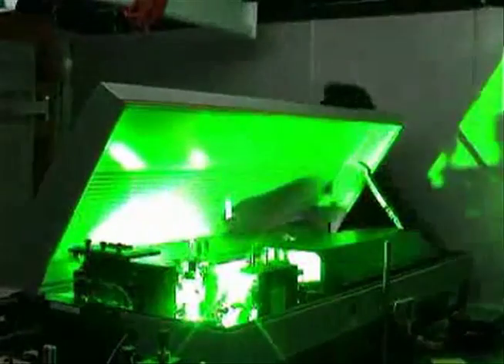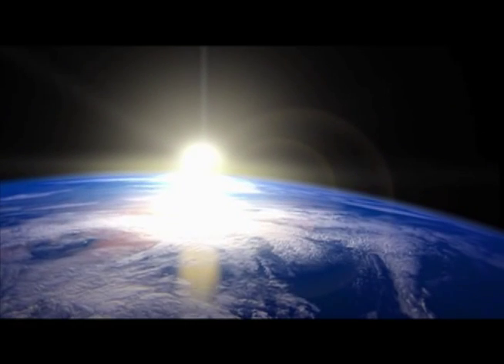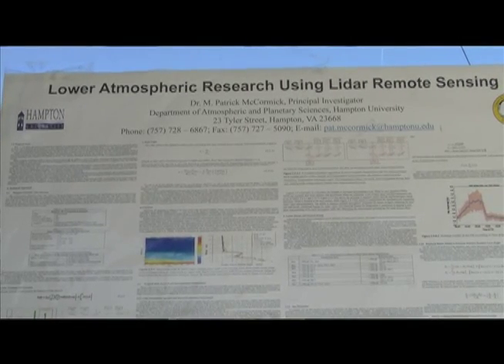Hampton University LIDAR Facility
Hampton University's Atmospheric LIDAR Facility is one of the largest ground-based LIDAR of its kind.  LIDAR stands for LIght Detection And Ranging -- it emits pulses of lasar light, and measures the timing and intensity of the light scattered by particles suspended in the atmosphere.  It can examine the vertical structure of clouds and hazes.  Dr. McCormick, the Principle Investigator of the Hampton University LIDAR Facility and a pioneer of the LIDAR measurement technique, explains the science behind the instrument.

"Spotlight on Science" outreach video series is produced in collaboration between the Atmospheric and Planetary Sciences (APS) Department, and Scripps Howard School of Journalism and Communications (SHSJC) at Hampton University.  Each of the movies is produced by a team of journalism majors at SHSJC as part of a semester-long internship program.

The production of this video was funded in part by a National Science Foundation grant 1212216 to Prof. Kunio Sayanagi at Hampton University.  The production was supervised by Dr. Battinto Batts, Assistant Dean of SHSJC.